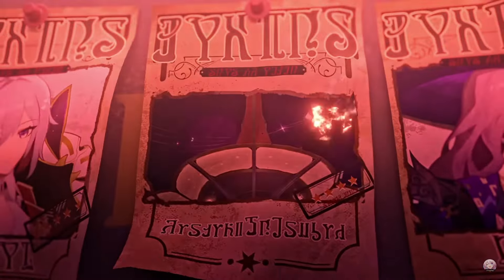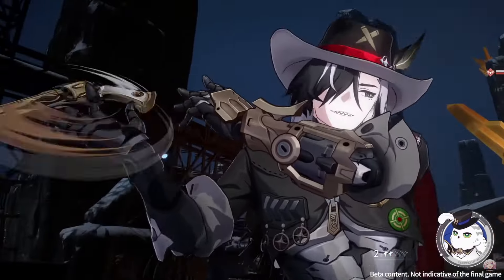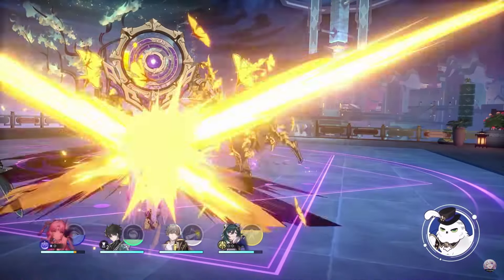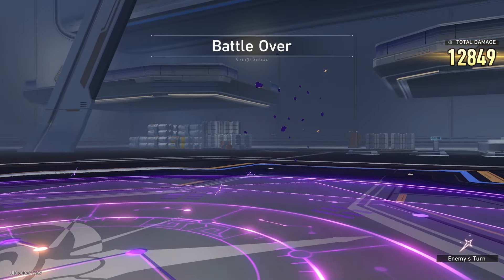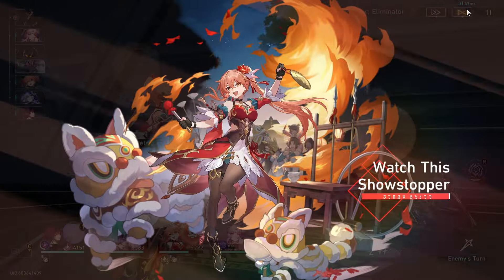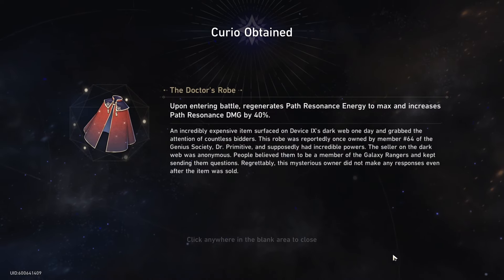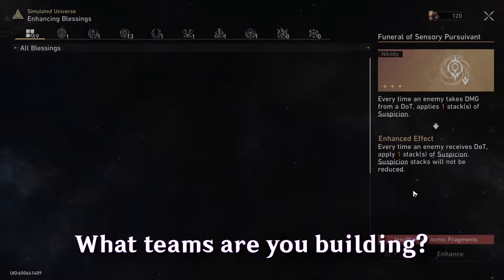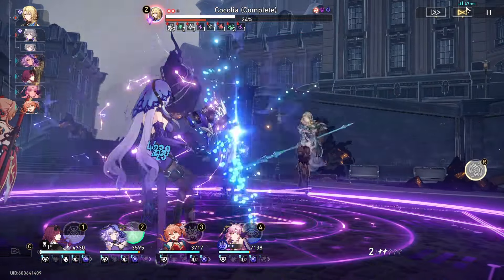SHOULD YOU PULL? Boothill & Fu Xuan Banner Review | Honkai: Star Rail 2.2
Welcome back to another discussion in our "To Pull or Not to Pull" series!
Will you be pulling on this banner?
Let us know what you think about these upcoming banners and whether or not you will be pulling for the characters and/or lightcones!

Good luck wishing for the character(s) you desire, and we hope you win your 50/50's!

~ Timestamps ~
Intro 00:00
Boothill 00:30
Fu Xuan 03:15
Sailing Towards a Second Life 06:16
She Already Shut Her Eyes 09:22
Evaluating Your Account 12:04
Roles to Fill 14:51
Team Building 17:07
Lightcones Worth? 17:58
Eidolons Worth? 19:03
Outro 24:01